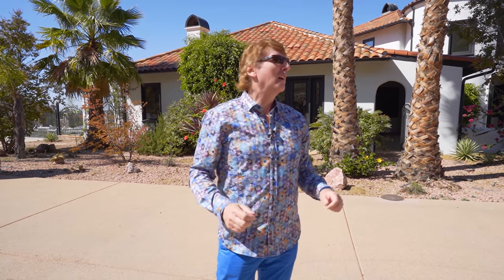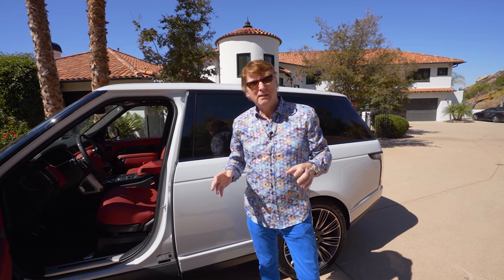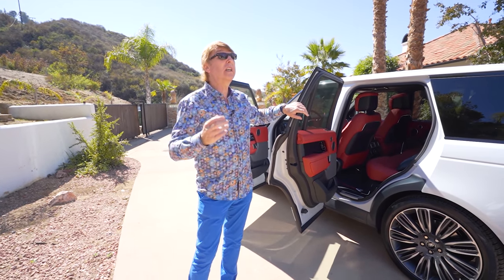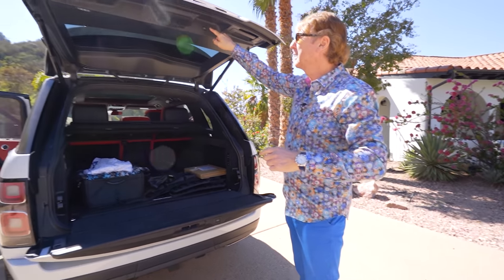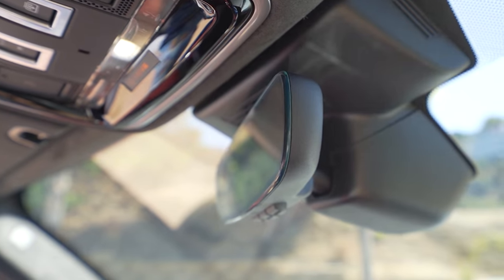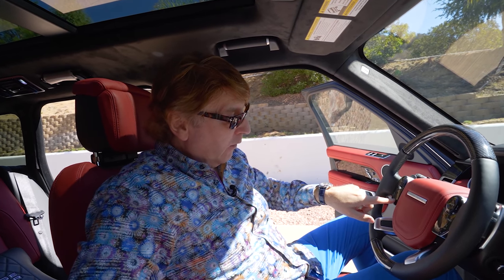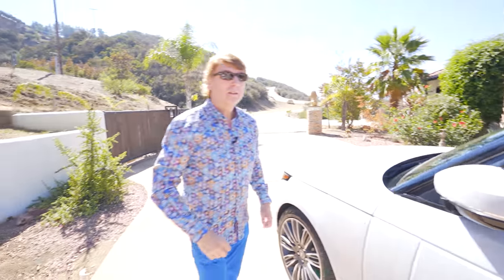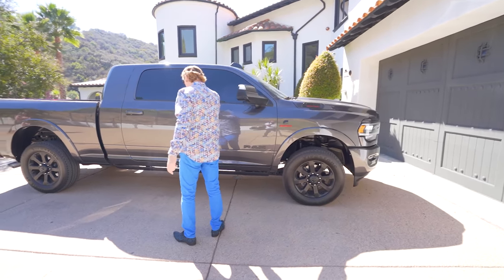I BOUGHT A NEW RANGE ROVER, CAN'T STOP BUYING CARS!!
In this episode I reveal my latest purchase, a new Range Rover!